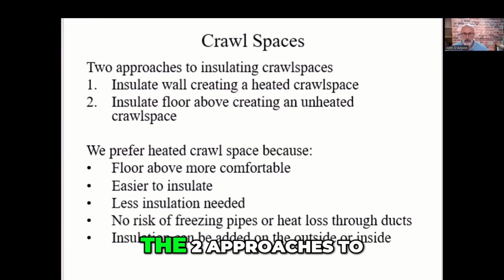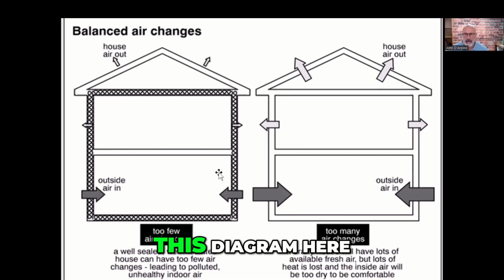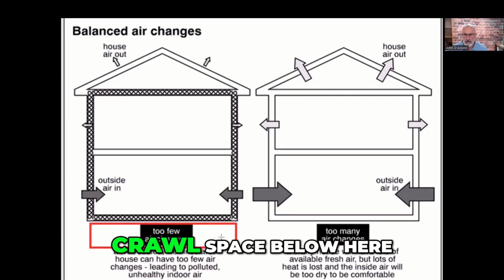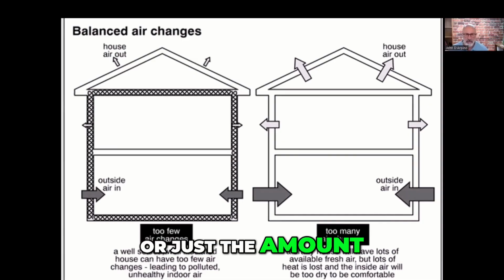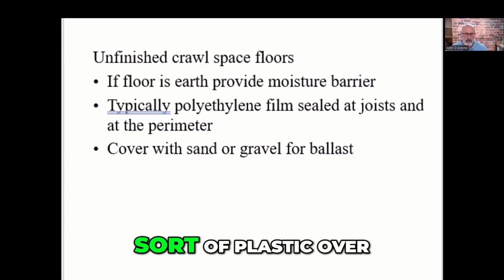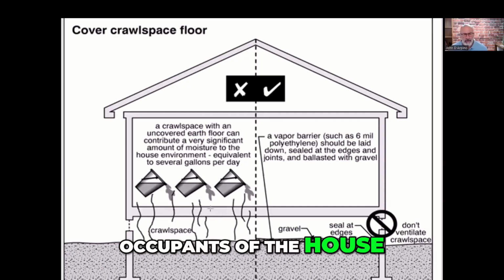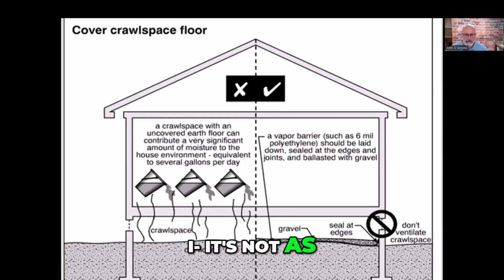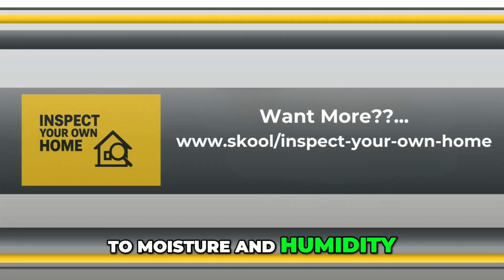Crawl Space Problems: Moisture, Mold, and Insulation Guide!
Crawl spaces often get neglected, leading to moisture and drainage issues. An open, isolated crawl space can cause moisture to migrate and mix with the basement air. Beware of dirt floors!